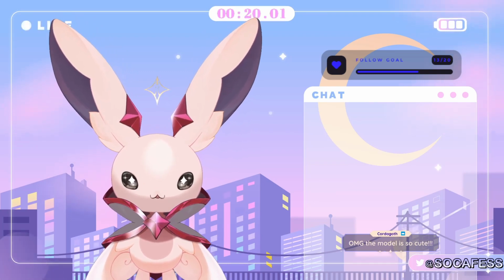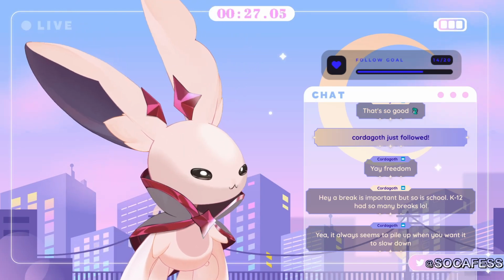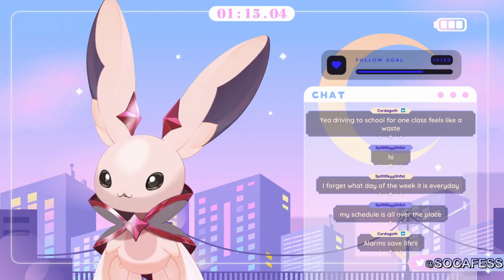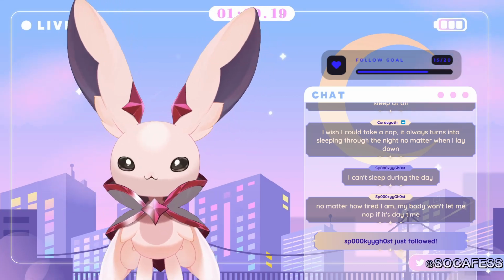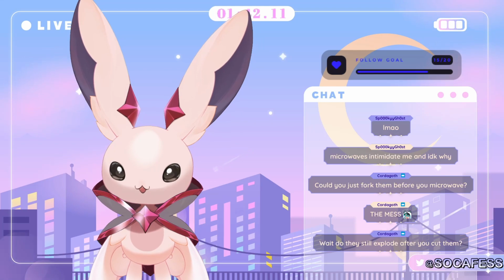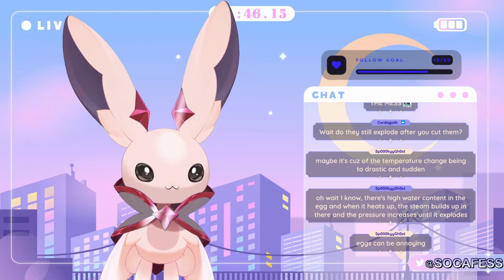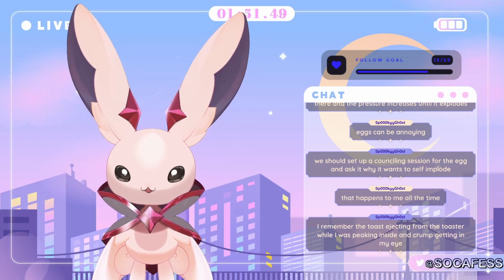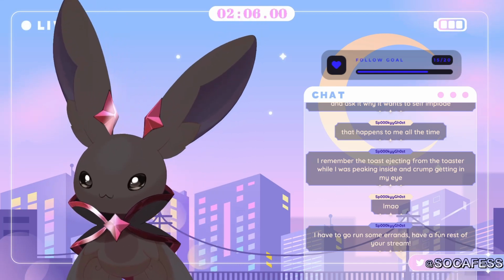Just Chatting – The first stream back!! | April 20, 2024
Just Chatting Stream!
Check out this super cute celestial alien fox who streams LIVE on Twitch!

– Socials –
Twitch.tv/socafess
Tiktok.com/socafess